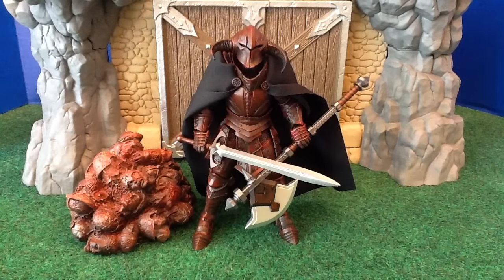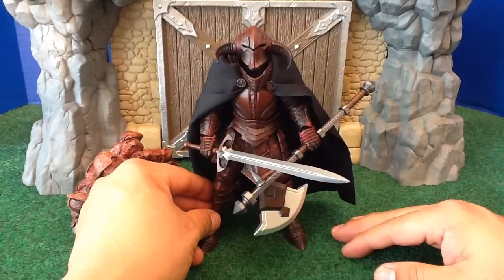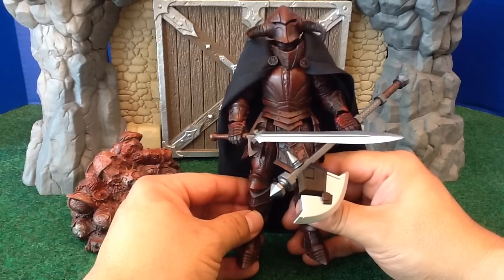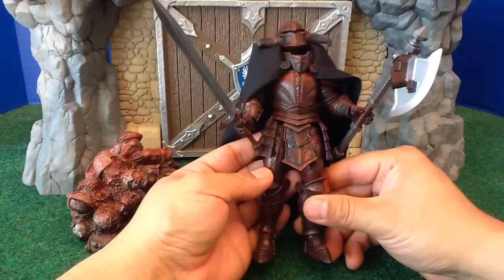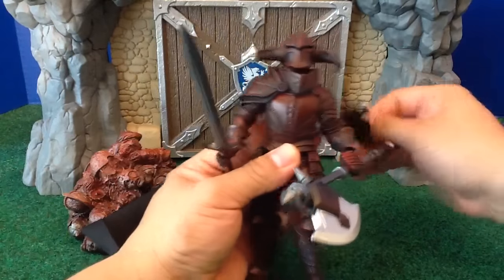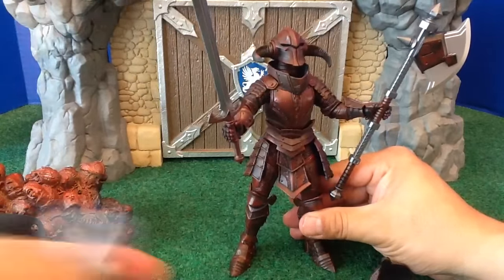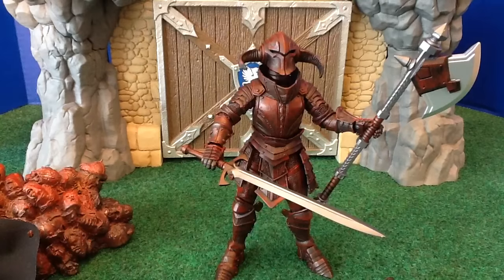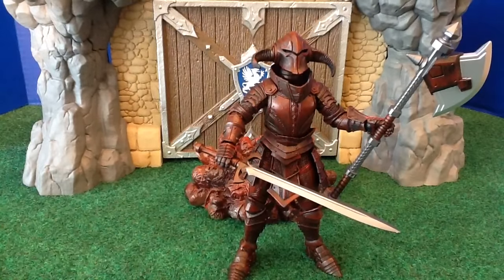Video Review of Vorgus Vermillius, The Blood Armor, The Mythic Legions Fan's Choice Figure.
Every aspect of this figure was voted on by Four Horsemen Toy Design Fans during the last Kickstarter, including the type of armor, the various armor pieces, the weapons, the color, and the cape and fans even suggested the name, resulting in an amazing and unique figure and one of the standouts in the Mythic Legions line.